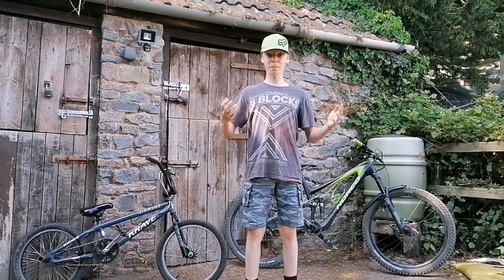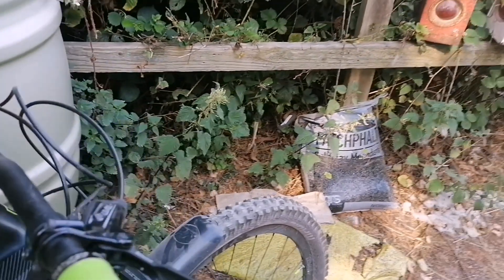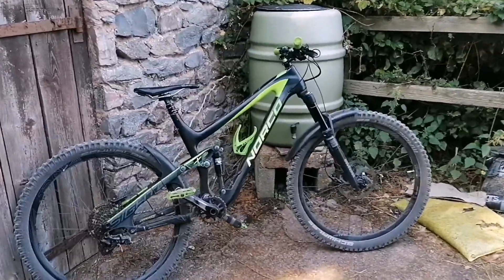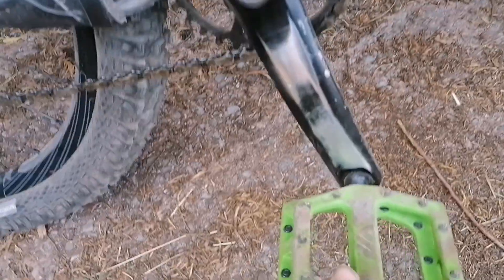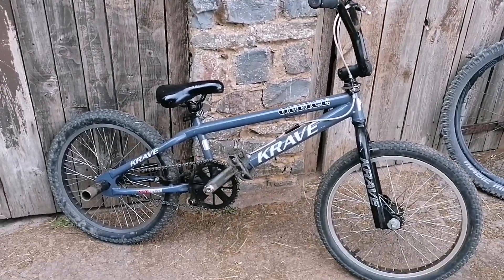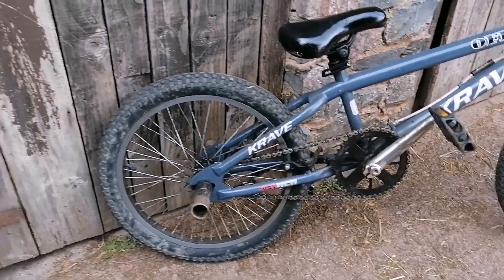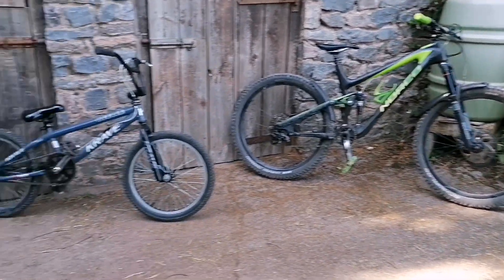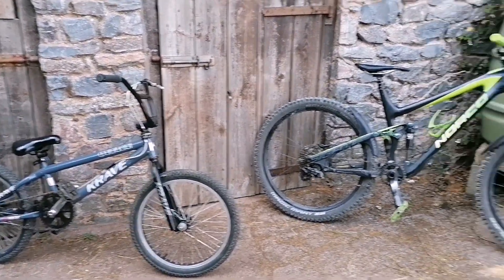Bike check 2022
Today I am showing you guys my two bikes and their features. Hope you all enjoy :)